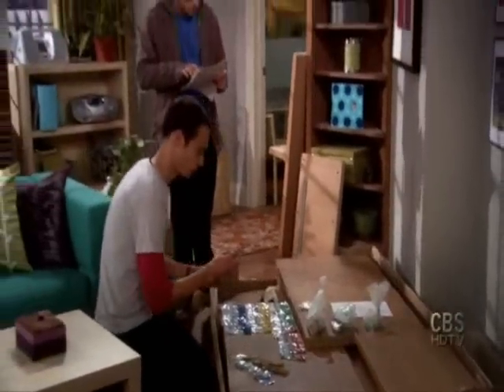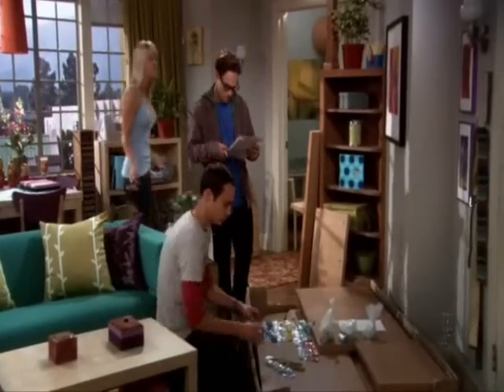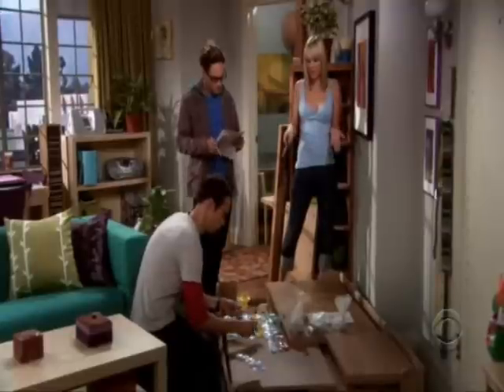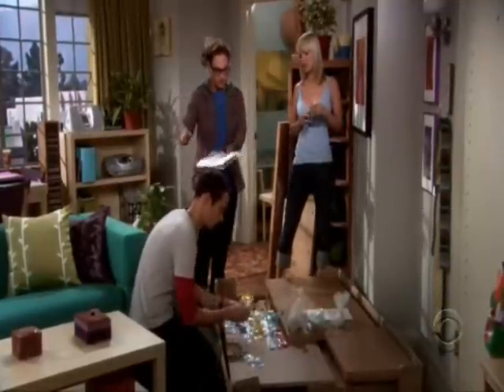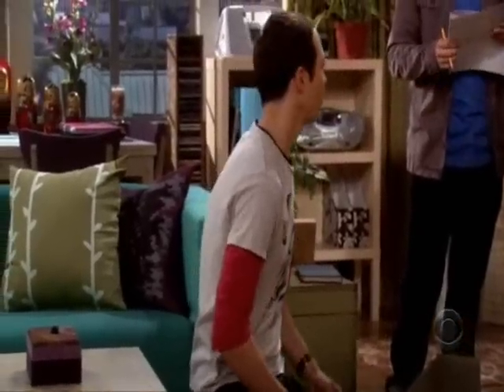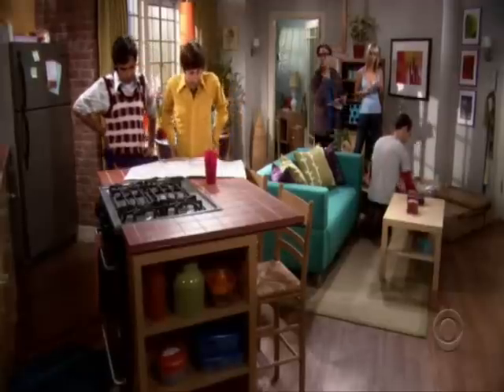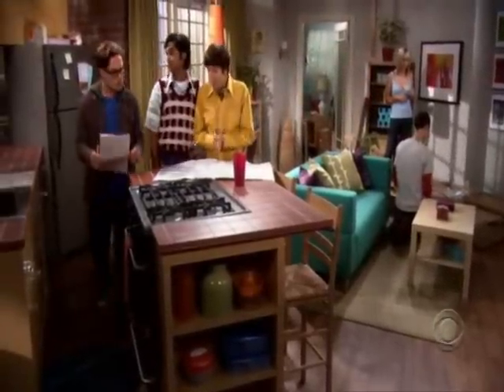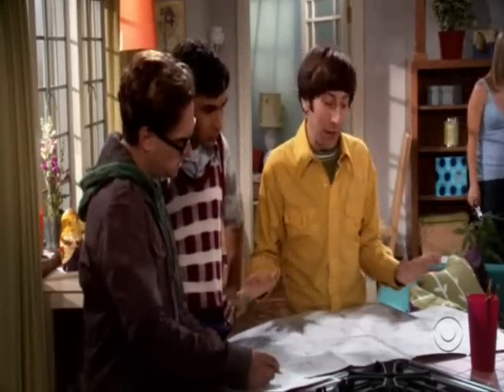The Big Bang Theory - Assembling a Media Center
Not even naked women can get these geeks off their work.

Watch as they turn a "cheap Swedish media center" into an efficient shelf with aircraft-grade aluminum.